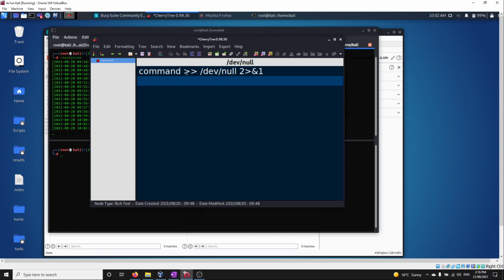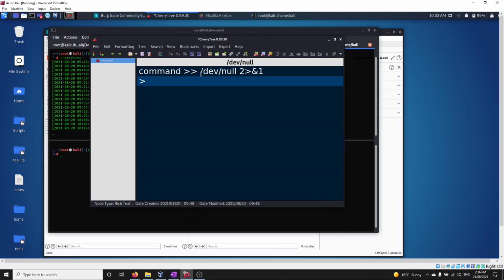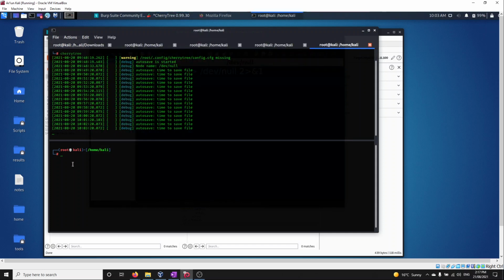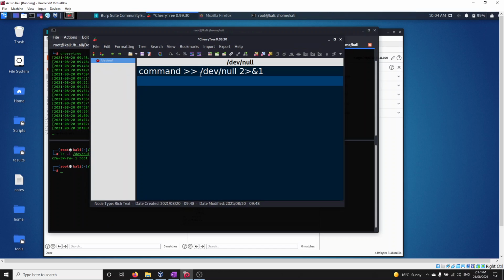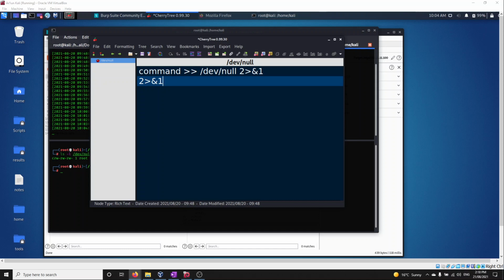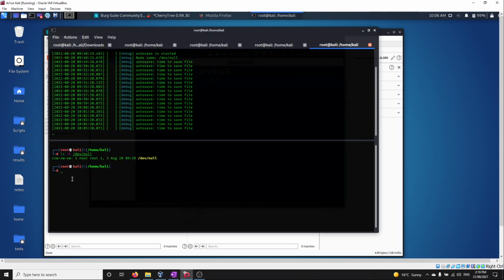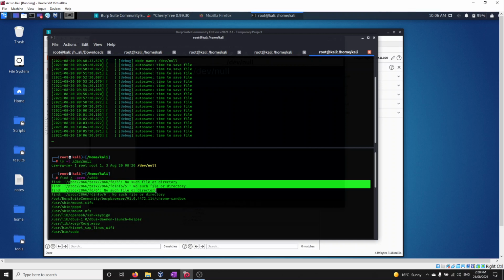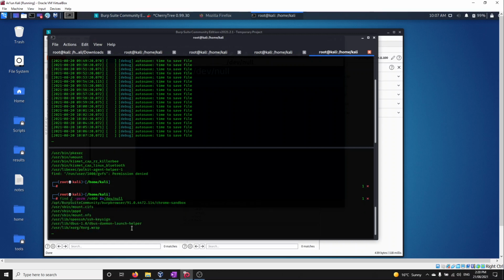What is /dev/null file? | Breaking down the command syntax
Hey Everyone, in this video i will explain what is the /dev/null file and explain the command syntax.